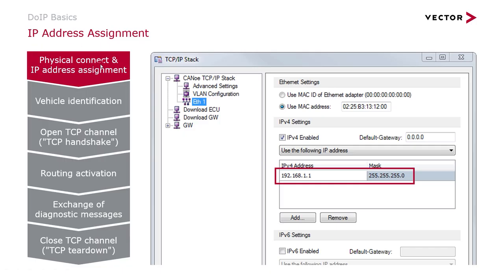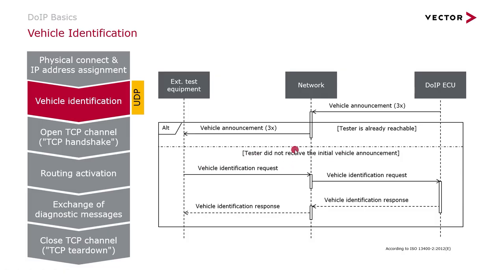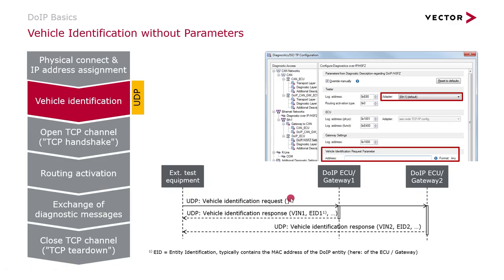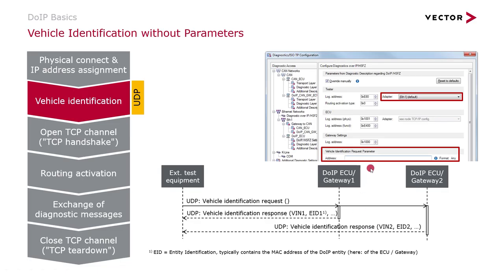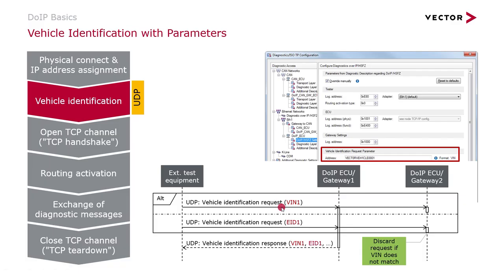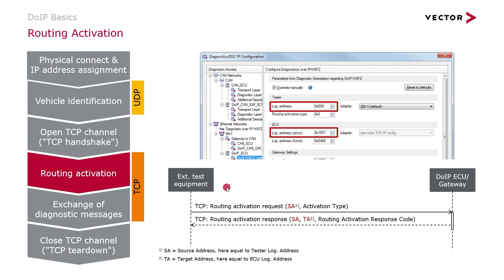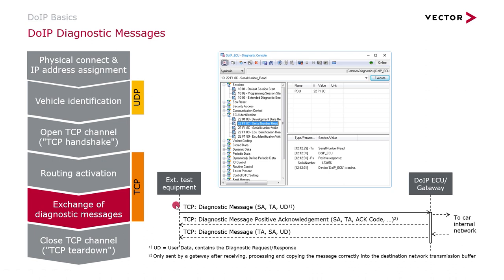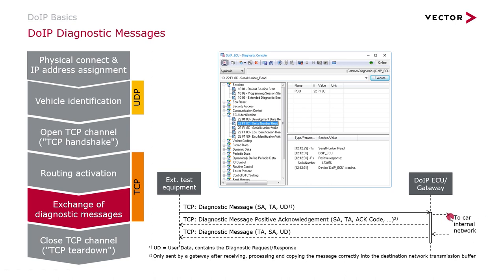DoIP with Vector CANoe (1/6): A Typical Communication Sequence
With this video you get the absolute basics to know about a typical DoIP (Diagnostic over IP) communication sequence.

- Physical connection & IP address assignment (00:17)
- Vehicle identification (00:47)
- Opening TCP channel ("handshake") (02:32)
- Routing activation (02:43)
- Exchange of diagnostics messages (03:13)
- Closing TCP channel  ("teardown") (03:59)